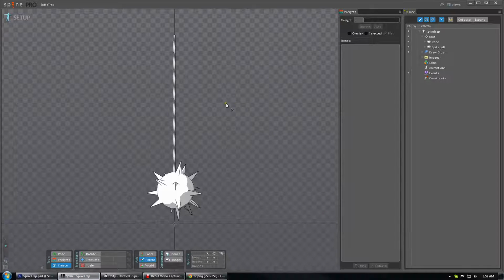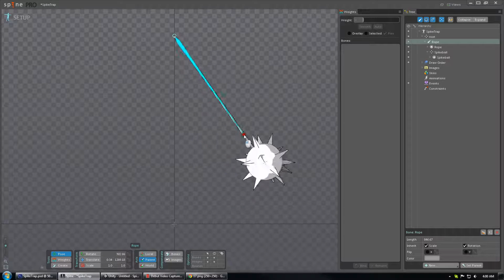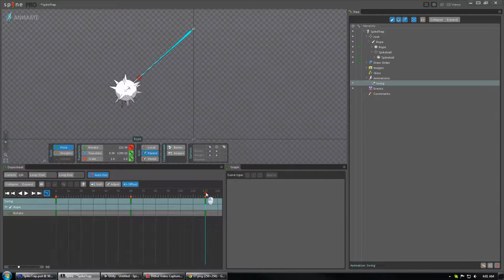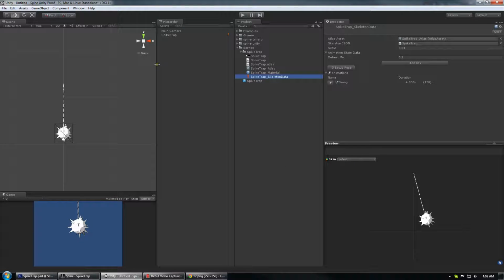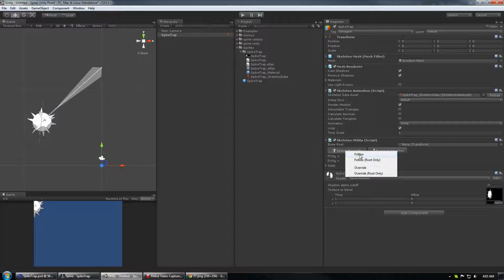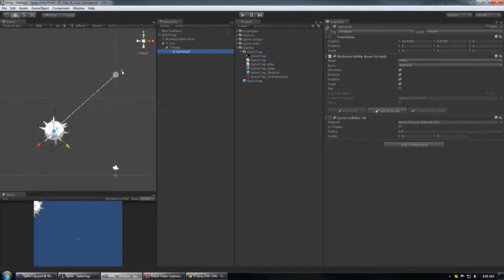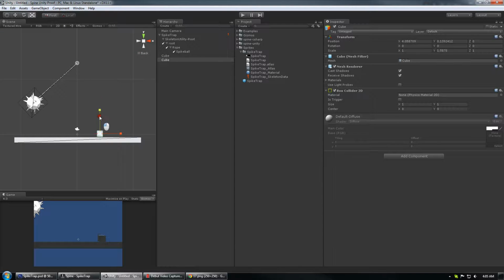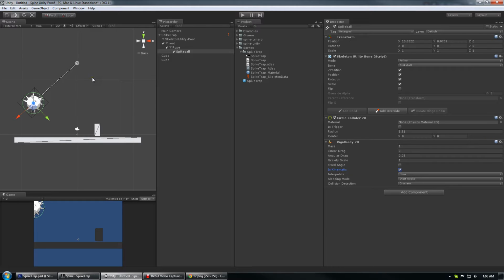Rope and Spikeball Trap with Spine and Unity3D